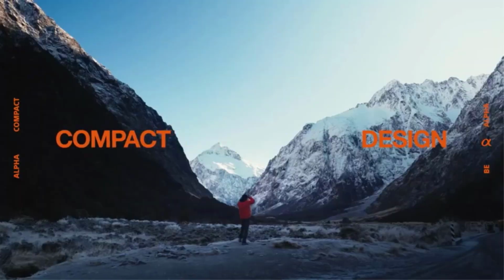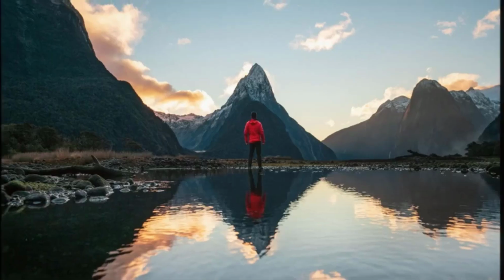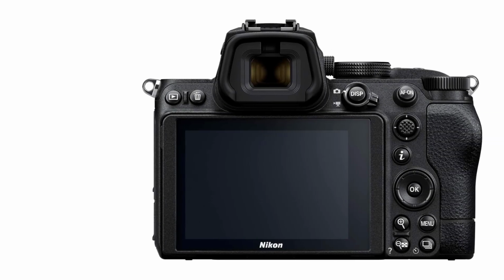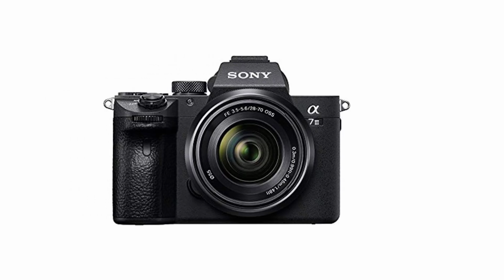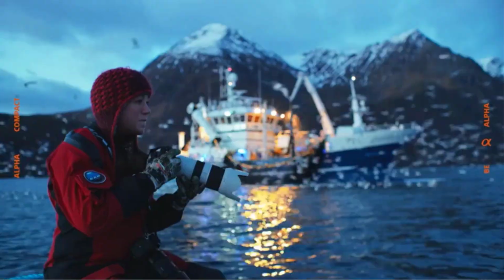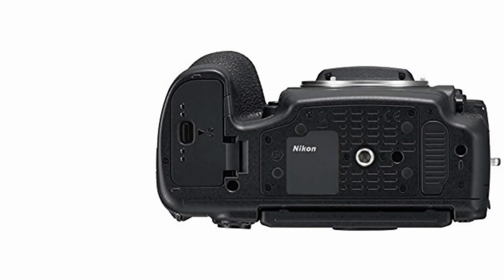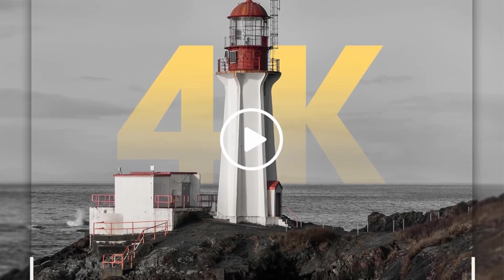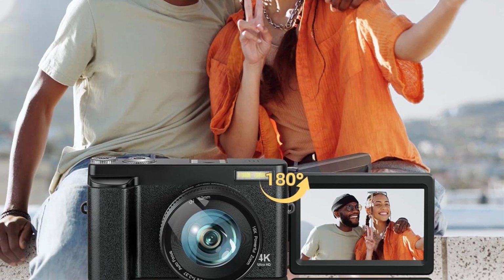Best Cameras for Macro Photography In 2025 | Top 5 Camera For Photography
Canon EOS R5 Camera
Nikon Z 5 camera
Sony a7 III
Nikon D850 FX Camera
SIXTARY 4K Digital Camera

🌟Unlock the World of Macro Photography!🌟

Are you ready to dive deep into the mesmerizing details of the tiny world around us? In this video, we explore the **Best Cameras for Macro Photography** that will elevate your skills and capture stunning close-up shots. From intricate insects to vibrant flowers, discover which cameras deliver exceptional detail, sharpness, and versatility for your macro projects.

🔍 Whether you’re a beginner looking to start your macro journey or an experienced photographer wanting to upgrade your gear, this guide has got you covered! We’ll review top models, compare features, and provide tips on choosing the perfect camera for your needs.

✨ Join us as we unveil the best cameras that will help you master the art of macro photography and make your images pop!

      owners.